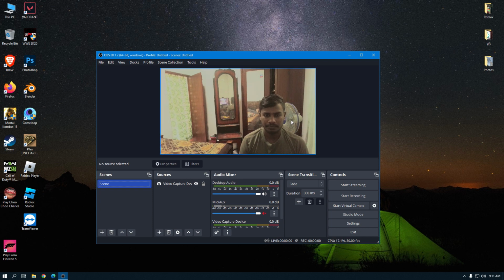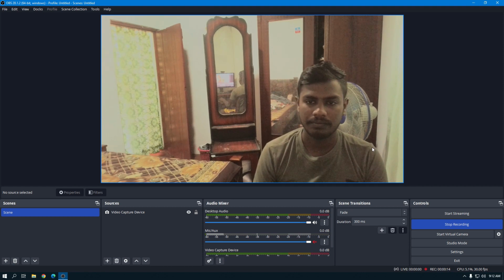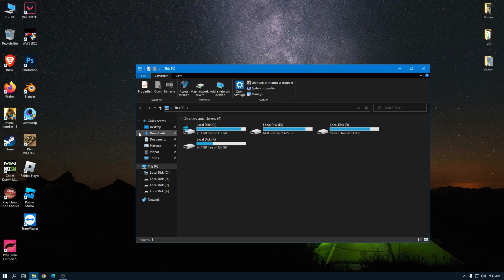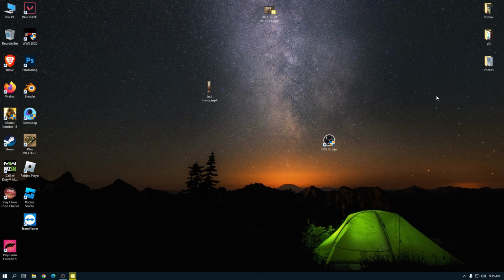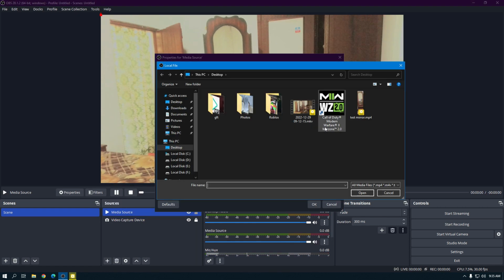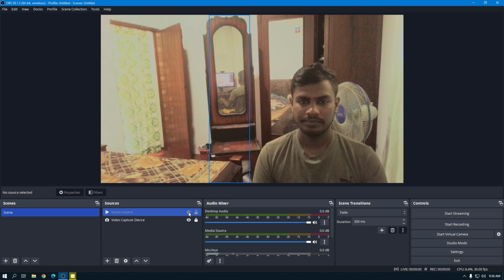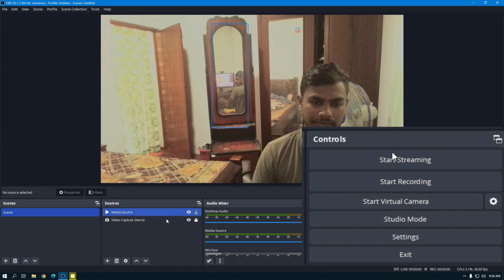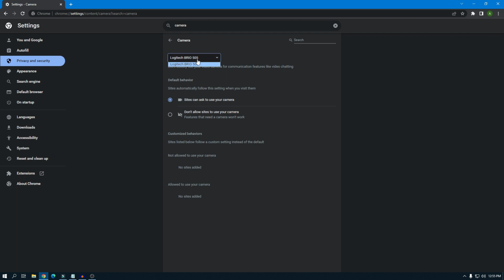How To Do Mirror Reflection Scares Prank On Omegle Tutorial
Hello Guys,